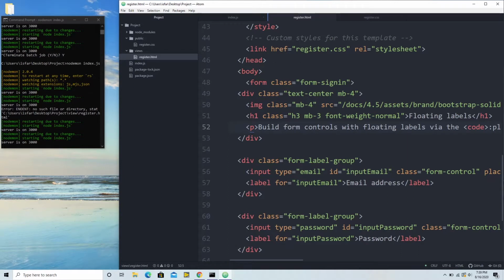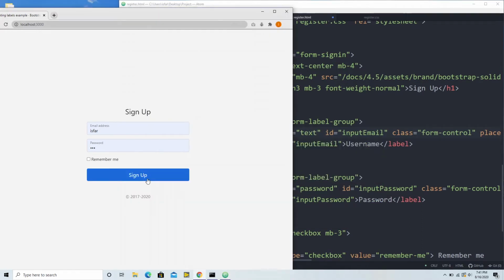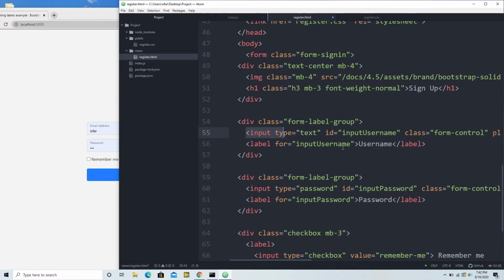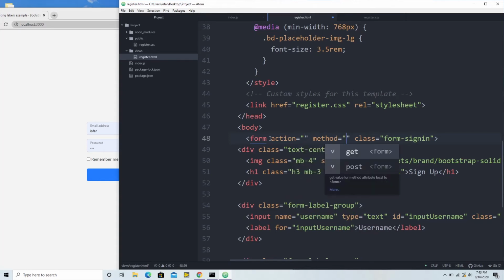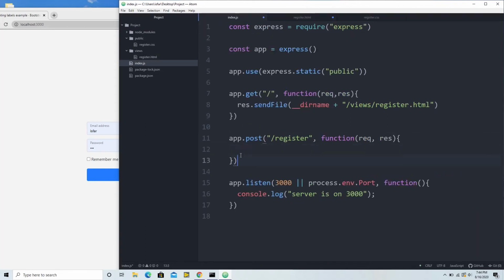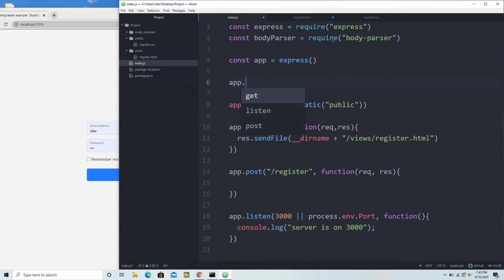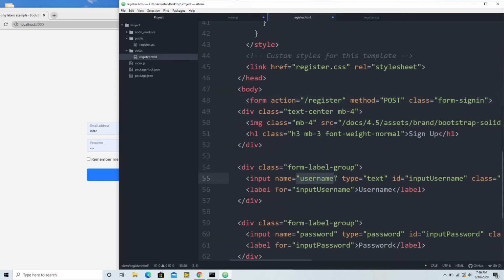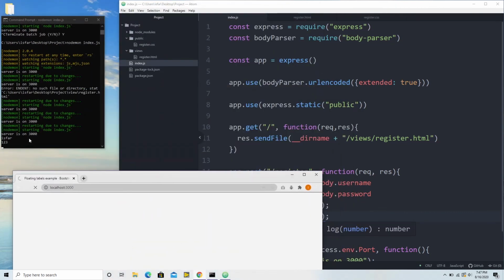Back End 101: Retrieving Data from Front End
This video is about using the body-parser dependency to parse html inputs in node.js.